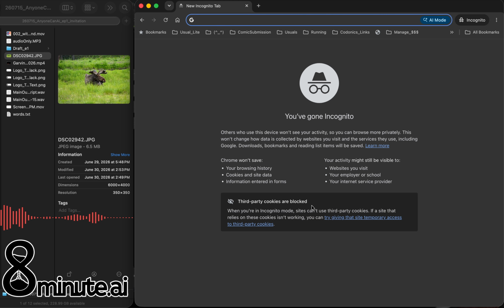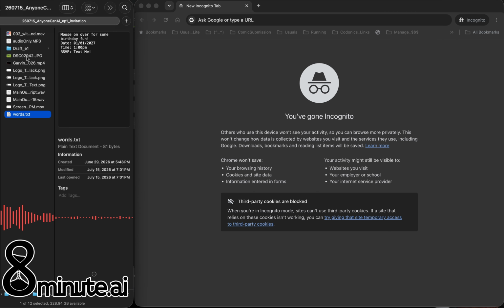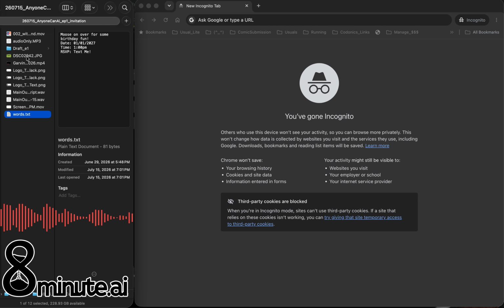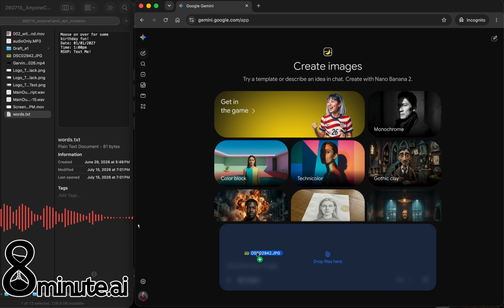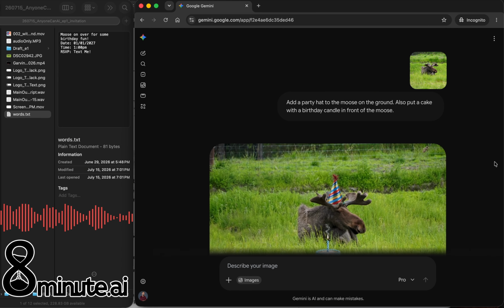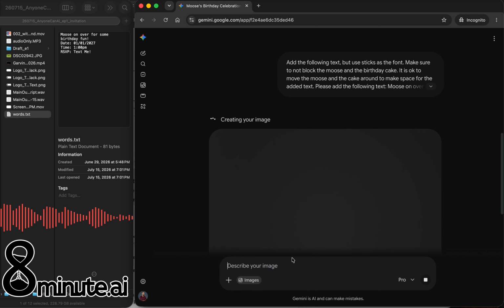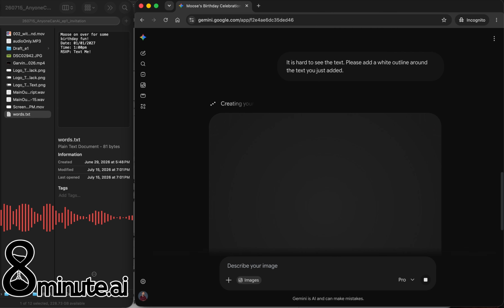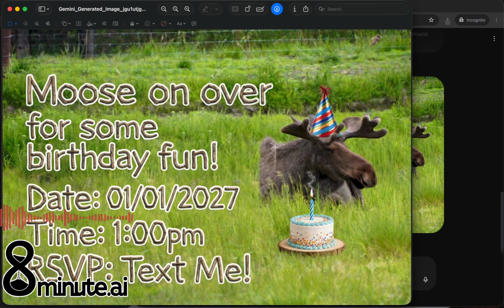Anyone Can AI - Episode 1: Nano Banana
Welcome to 8minute.ai's first video series "Anyone Can AI", where we skip the recipes and go straight to cooking up something with AI.

In today's video, Garvin creates a party invite using Nano Banana!